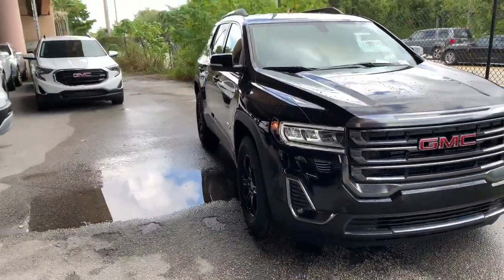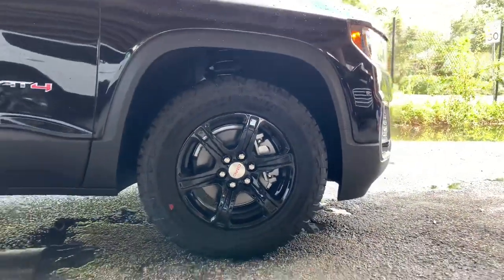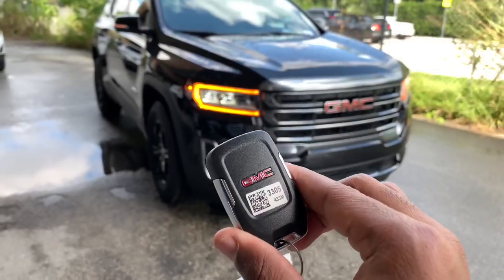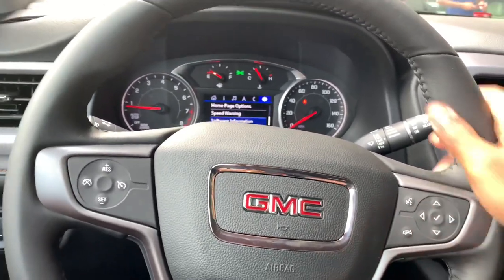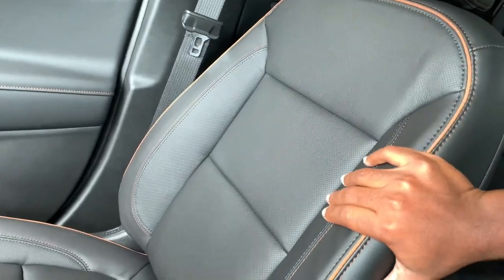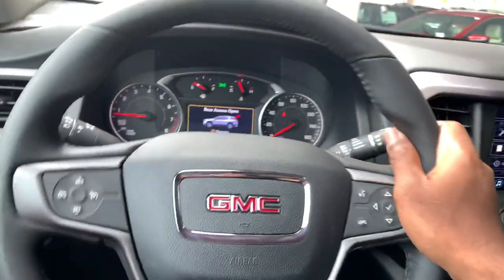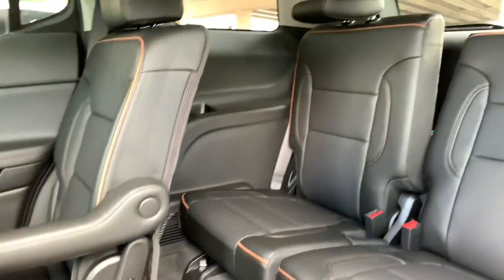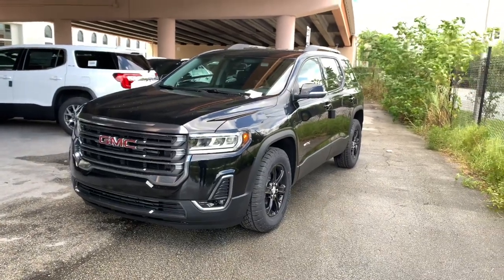2020 GMC Acadia AT4 – GMC Turned Acadia Into A BETTER Chevy-Blazer?